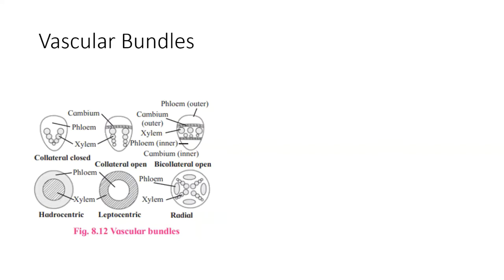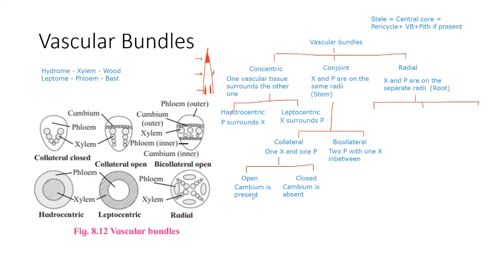Vascular Bundle Types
This video is about various types of vascular bundles found in plants.